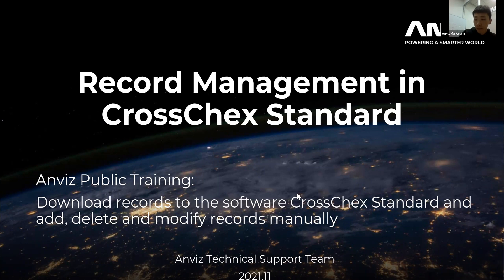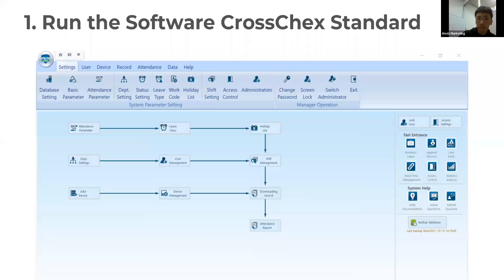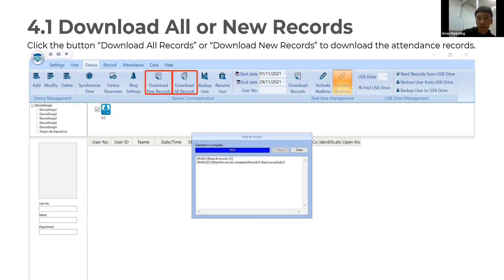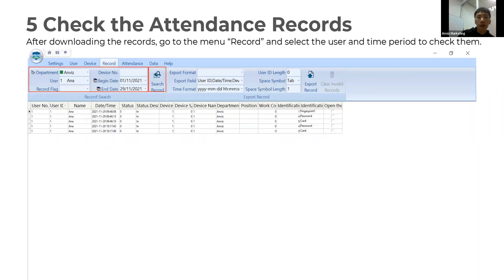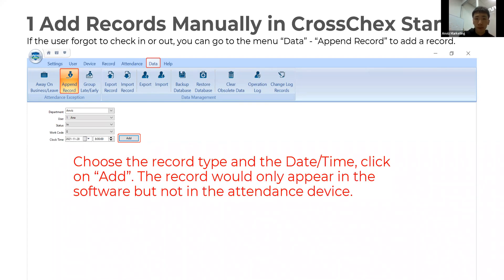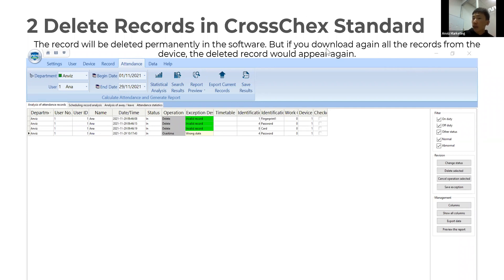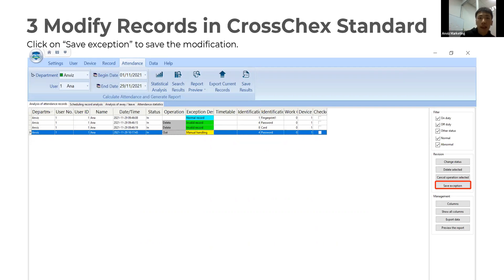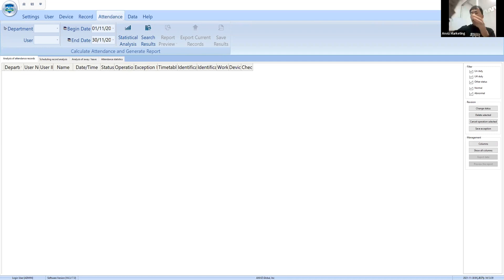Anviz Public Training Course 2.4: Record Management in CrossChex Standard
Download records to the software CrossChex Standard and add records, delete and modify records manually.